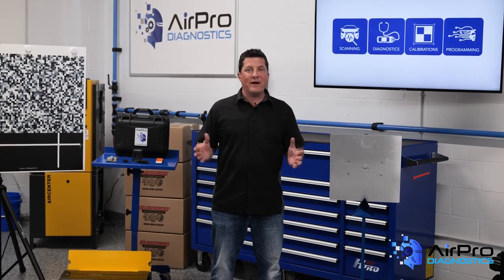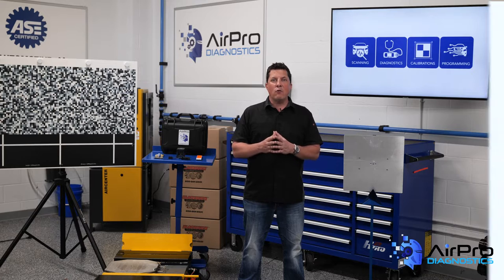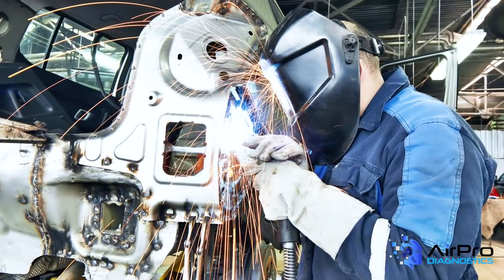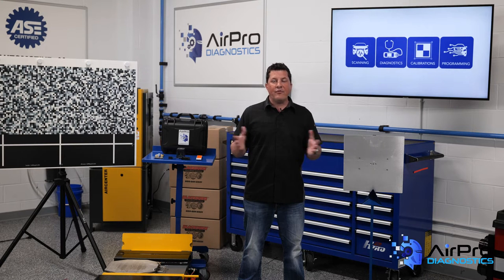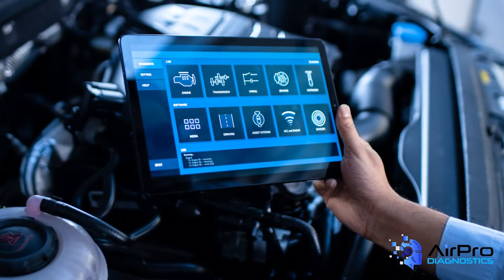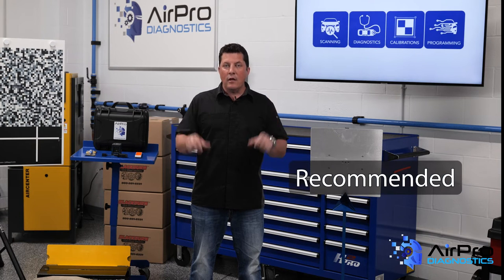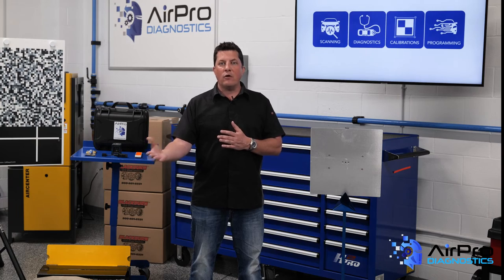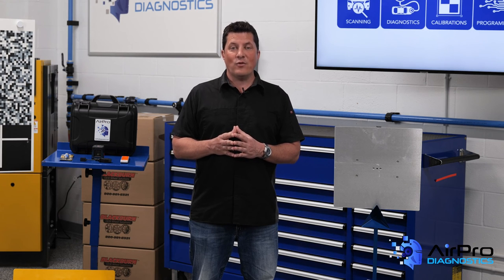Confusion About Scanning And Calibrations, Part 1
It’s hard to say why collision repairers are confused on scanning and calibration requirements — the information is out there for shops to follow: ALLDATA, OEM1Stop, etc. Maybe the world of disinformation is clouding people’s judgement. We’ve all seen “University of YouTube” videos that have confused many managers and technicians on proper repairs. Just because someone has the opinion that the way they’re doing a repair is correct does not make it true.